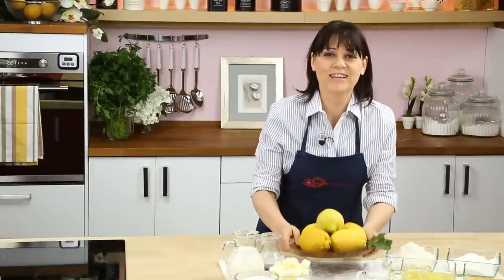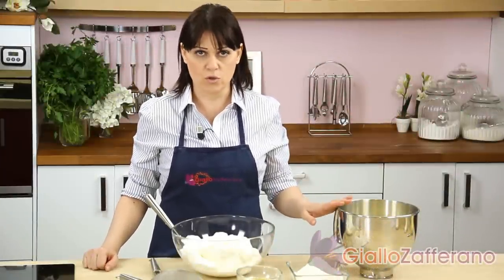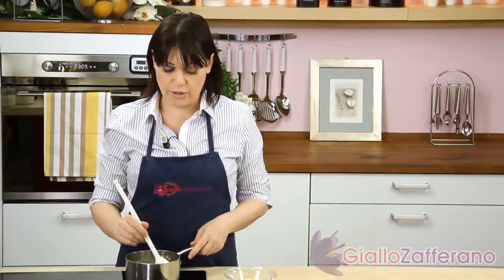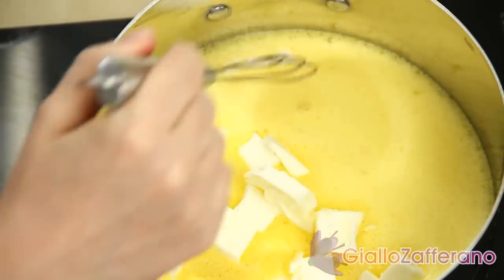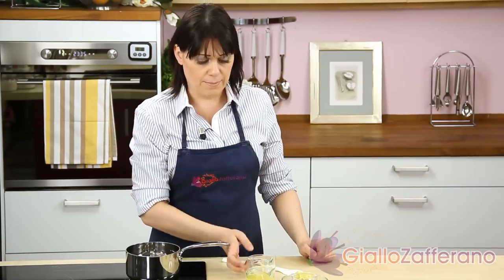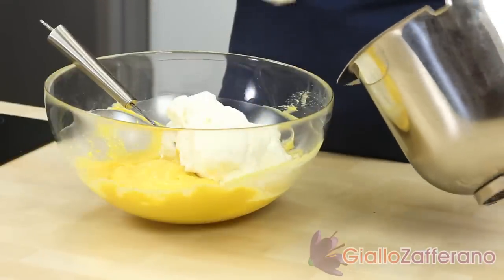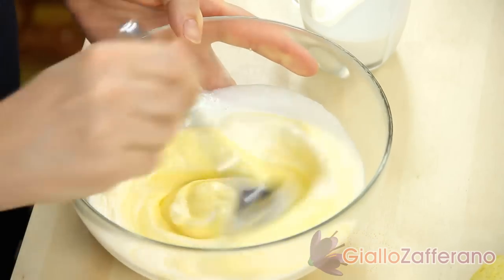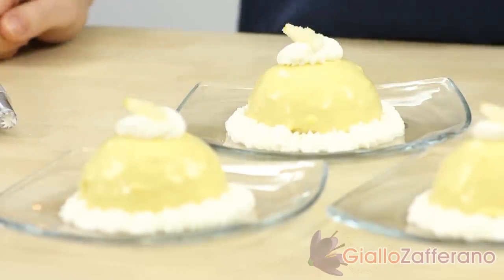Lemon delights ( delizie al limone ) - Italian recipe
The lemon delights (delizie al limone) are delicious mini sponge cakes filled and topped with a smooth lemon custard, a traditional recipe of the Amalfi coast... you'll fall in love with them! Find the STRAWBERRY DELIGHT recipe on the Giallozafferano App (in English)

These wonderful lemons of Sorrento will be the main ingredient of today's recipe, delicious dome-shaped sponge cakes filled and topped with a smooth custard: the delizie al limone, that is the lemon delights. Let's see what we'll need:
For the mini sponge cakes, we'll have:
• 1 ½ cups (300 g) of sugar / just under 2 ½ cups (300 g) of flour
• 1 ¼ cups (300 g) of egg whites / 2/3 cup (150 g) of egg yolks
• and the grated zest of 1 organic lemon (zest)
For the soaking syrup, we'll use:
• the grated zest of 1 organic lemon (zest)
• ½ cup (100 g) of sugar / less than ½ cup (100 ml) of water
• 2/3 cup (150 ml) of lemon liqueur (limoncello) For the lemon custard, we'll have:
• the grated zest of 2 organic lemons (zest)
• 2 cups (500 ml) of heavy cream
• Less than 1 cup (200 ml) of water / 1 cup (200 g) of sugar
• 1 ¾ sticks (200 g) of butter / less than 1 cup (200 g) of egg yolks
• just under ½ cup (50 g) of powdered sugar
• 1/5 cup (50 ml) of lemon liqueur (limoncello)
• ¾ oz (20 g) of gelatin sheets
Let's prepare together the lemon delights:
Begin to prepare the lemon delights by beating the egg yolks with ¾ cup (150 g) of sugar, until pale and foamy. Beat the egg whites with the remaining ¾ cup of sugar, this time adding the sugar little by little. When stiff peaks form, combine the 2 mixtures; after that, add the sifted flour and the grated zest of a lemon. Stir gently to blend all the ingredients.
Put the mixture in a pastry bag, to fill the moulds easily; as you can see, the moulds are round with a diameter of about 3 inches (8 cm), and they can be made of silicone or metal. So, fill the moulds, then bake the pan in static oven at 350°F (180°C) for about 20 minutes.
Now, prepare the lemon custard: melt the sugar in water; as soon as it comes to a boil, add the grated zest of 2 organic lemons, turn off the heat and let it steep for at least half an hour.
Strain the syrup and put on the stove again; then, in a bowl, beat the egg yolks with a whisk. As soon as the syrup comes to a boil, add it to the egg yolks in a thin stream, stirring with the whisk.
Soak the gelatin in very cold water and let it stay for 10 minutes, until softened. In a pan, pour the yolk mixture and the syrup. Now that it's come to a boil, pour in the lemon liqueur and the butter. When the butter begins to melt, let it cook on a very low flame for at least 2-3 minutes.
When the gelatin has softened, strain and add it to the mixture, that is boiling. Stir for a few seconds and the gelatin will melt immediately, as you can see. Now pour the custard into a large shallow container, like this one; cover the custard with cling film, so that it clings closely to the surface, then put everything in the fridge, until nice and firm. To speed up, you can keep it in the freezer.
Now it's time to prepare the soaking syrup, so pour the water into a saucepan, the lemon liqueur, the sugar, the grated zest of 1 organic lemon and allow the sugar to melt; as soon as it comes to a boil, turn off the heat and let it cool. Once cold, strain the mixture to remove the lemon zest.
When you take the custard out of the fridge, it will look gelatinous and firm, so put it in a blender and let it run until creamy. Then whip 2 cups (500 ml) of heavy cream with just under ½ cup (50 g) of powdered sugar, and add it to the custard. Stir gently to blend. If you see any lumps, strain the custard: the consistency will remain the same.
Now, we'll assemble the dessert: take a mini sponge cake, pull some dough out of the middle and form an indentation for the filling; keep the dough aside, since you'll need it later. Now soak the inside with the soaking syrup, that is now cold, and pipe in the custard, that has been put in a pastry bag so that it's easier to handle. Close it with the dough that has been set aside, and continue this way with all the mini sponge cakes.
Now we'll make the custard to top the lemon delights, so: take the remaining lemon custard and thin with a few tablespoons of milk, light cream, or lemon liqueur, as you prefer.
Put the sponge cakes on a cake rack and place a plate below to catch any drippings. Now soak the surface with the soaking syrup, then cover with the thinned custard, use plenty of custard so that it pours down the sides to top the whole dessert. Do the same with the remaining lemon delights.
Keep your lemon delights in the fridge for at least an hour, then garnish with whipped cream and candied lemon zest.